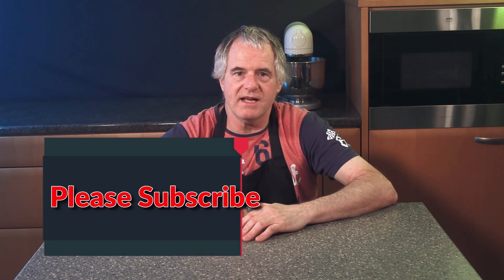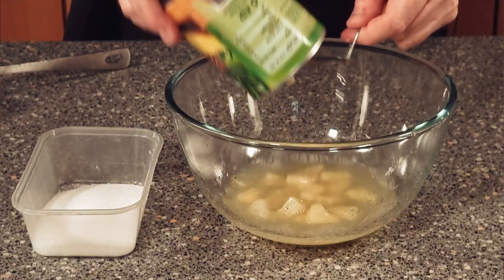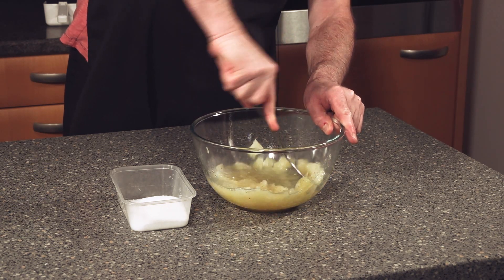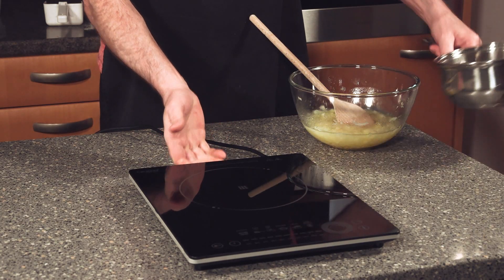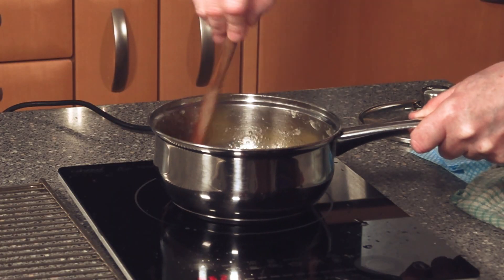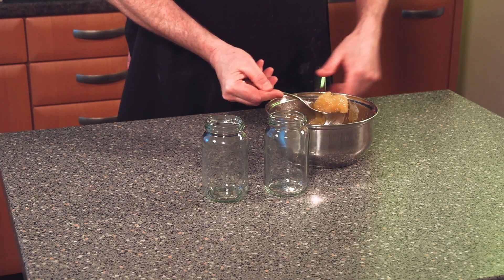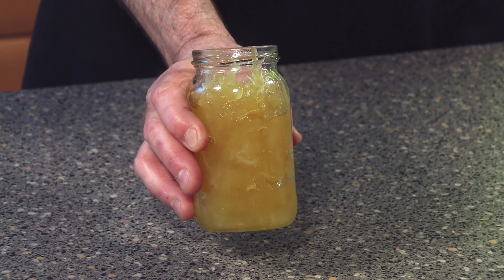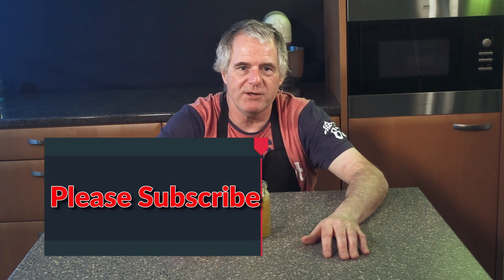Pineapple Jam how to recipe | with 2 Ingredients very easy | Homemade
Hi folks welcome to my latest video recipe, In today's video I am showing how to make pineapple jam using a tin of pineapple with pineapple juice very easy to make 😋 enjoy laters

Ingredients are 510 grams of crushed pineapple in juice, and 150 grams of white sugar

making instructions
First thing to start with is a saucepan added in the pineapple and sugar and boil for 20 minutes stirring most of the time until the jam is thick, then pour into a clean jam jar about 226 gram jar